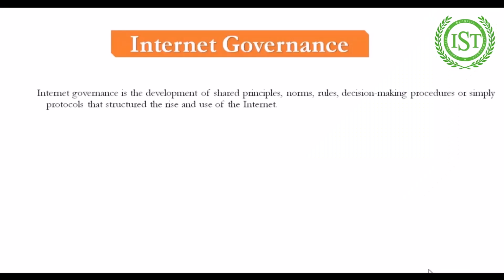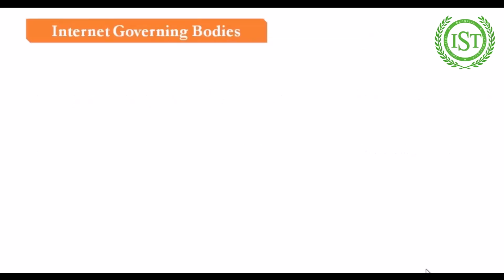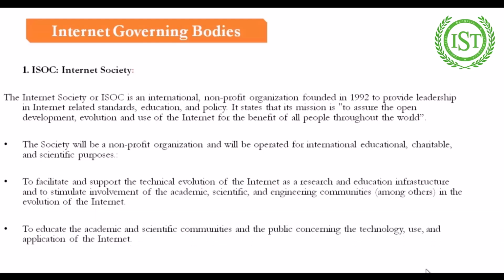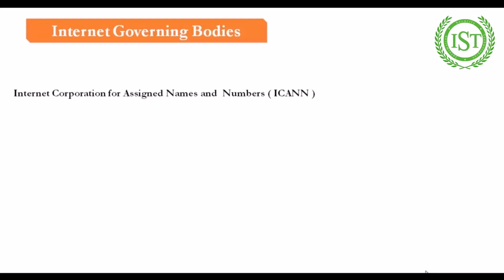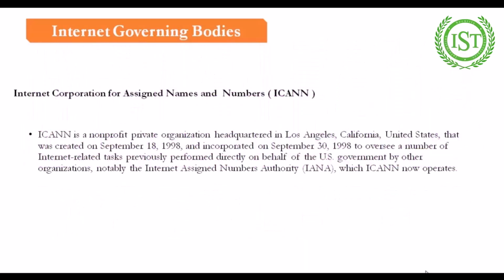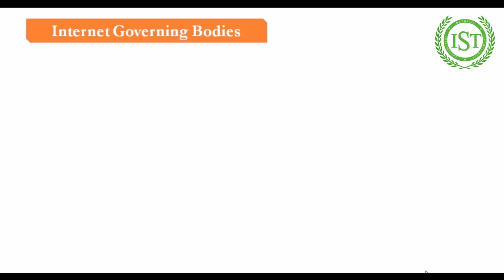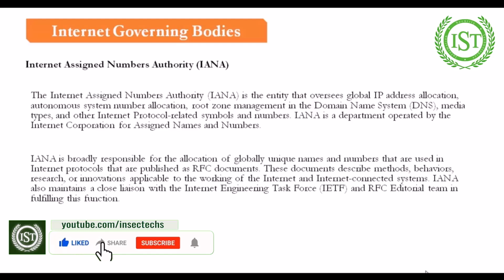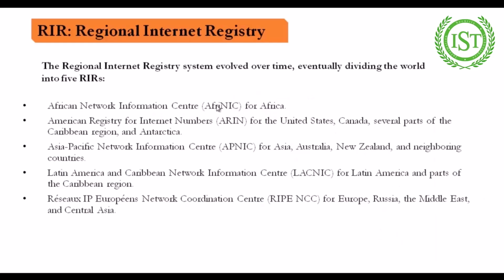Unlocking the Secrets of Internet Governance: Who Controls the Web ?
🔴  Welcome to INSECTECHS, In this video, we explore the complex world of Internet Governance, the systems, policies, and organizations that shape how the global internet is managed. Who controls the internet? How are decisions made on issues like cybersecurity, net neutrality, and online privacy? We break down the key players—ICANN, IETF, W3C, and more—and their roles in regulating and maintaining the online ecosystem.

Whether you’re curious about how internet regulations impact your online experience or want to understand the broader geopolitical and social implications, this video has you covered. Learn about the challenges of governing a decentralized, global network and the balance between innovation, regulation, and freedom of speech.

By the end of this video, you'll have a deeper understanding of the policies and frameworks that keep the internet running smoothly and securely.